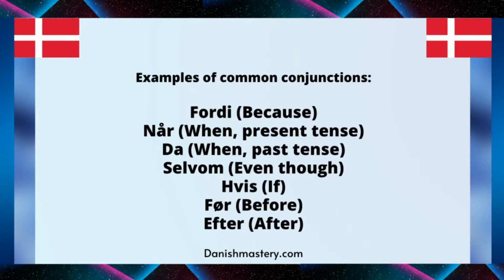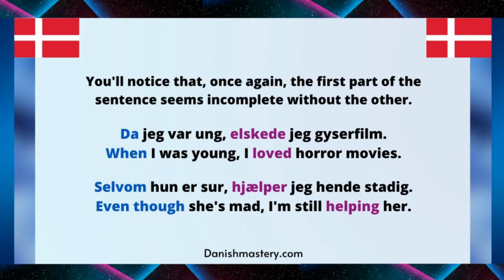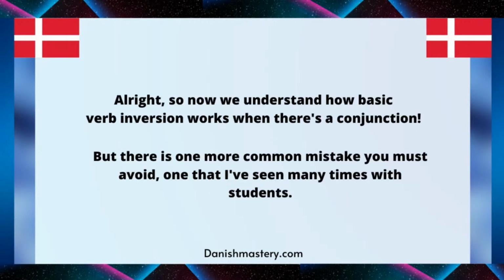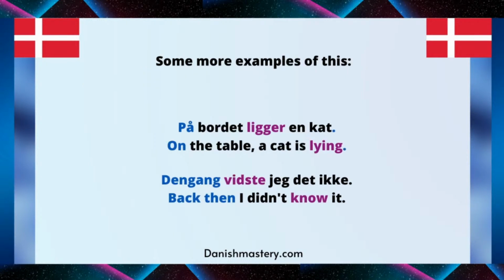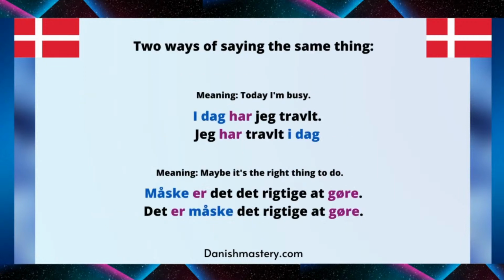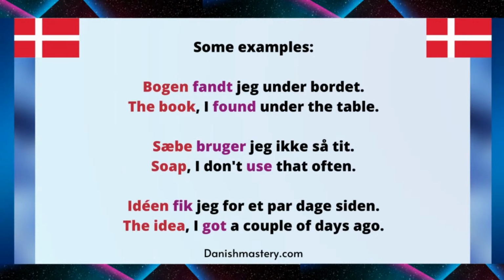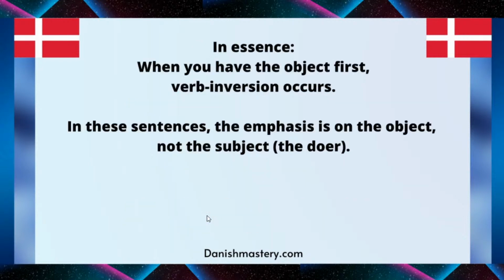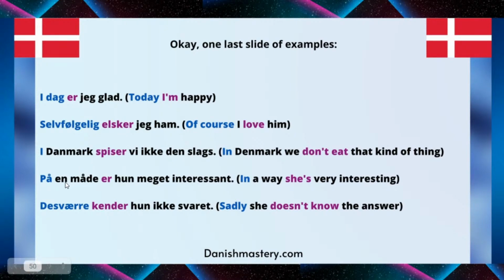Danish Verb-Inversion: The Ultimate Guide!